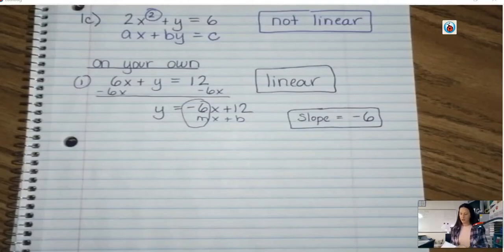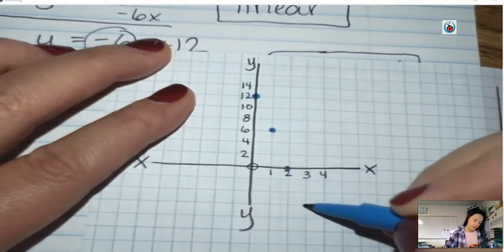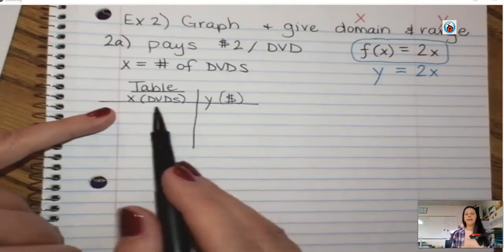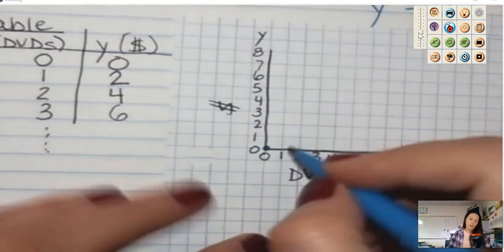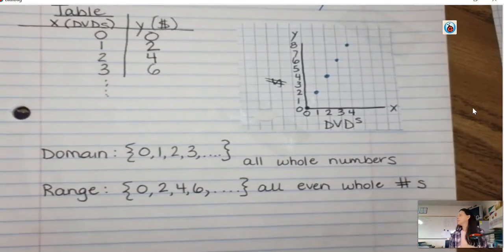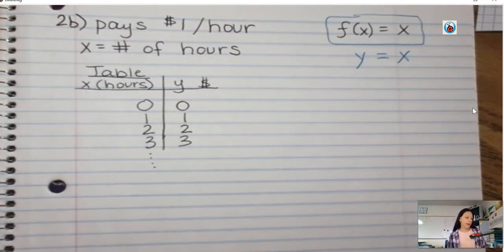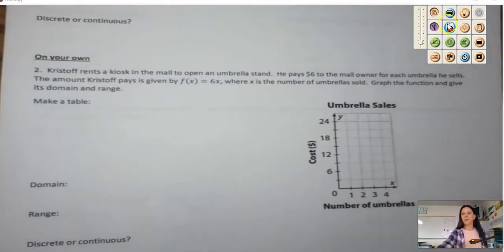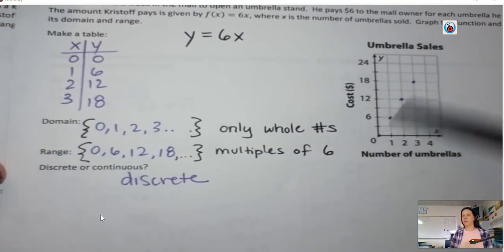Lesson 5.1 Understanding Linear Functions (day 2 notes)